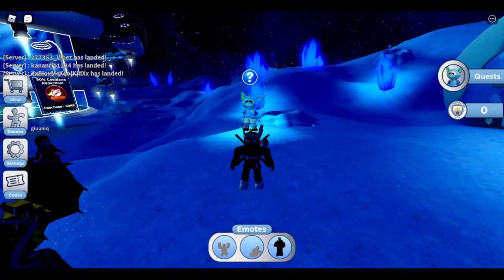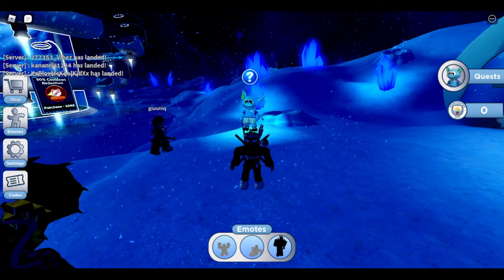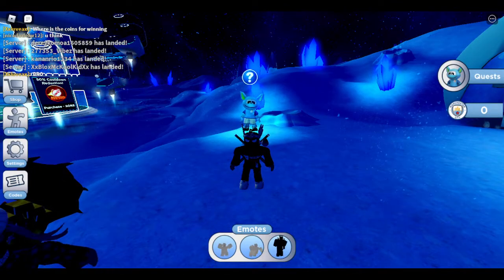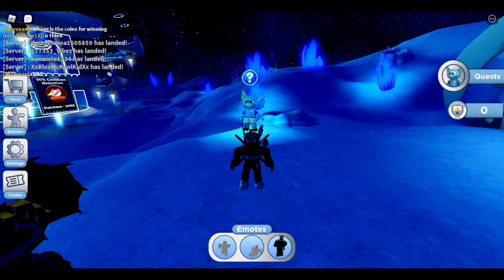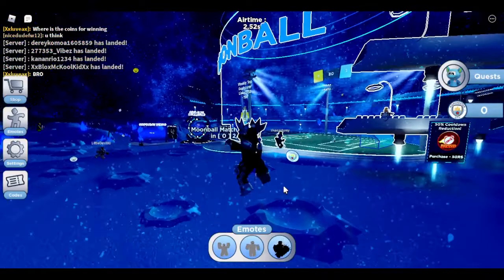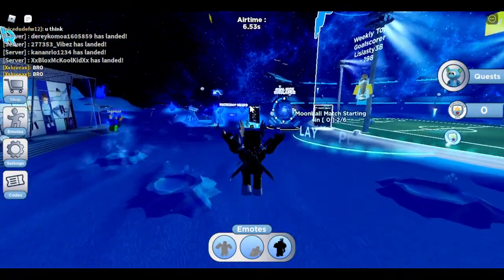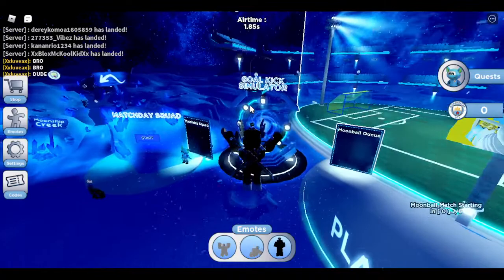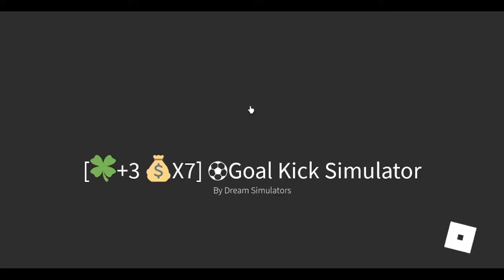*FREE ITEM* How To Get Man City Flags!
Hi Guys Im Back! And Today Im Showing You How To Get The Manchester City Flags!